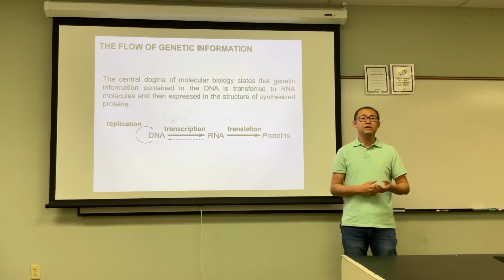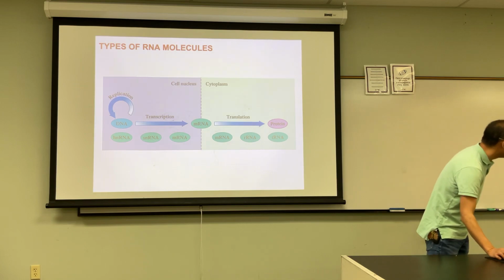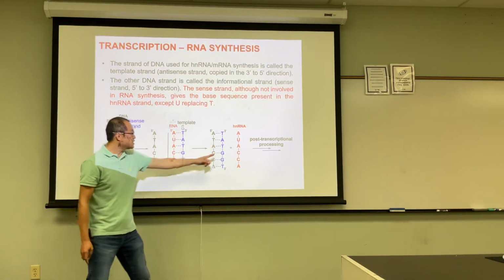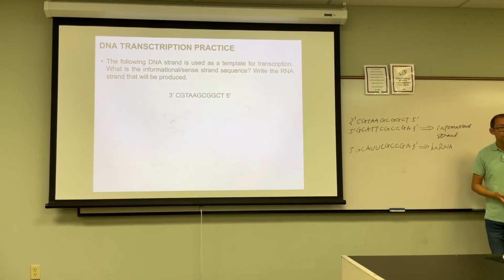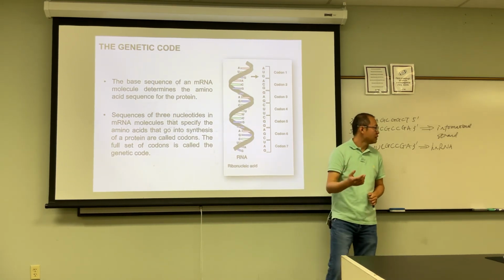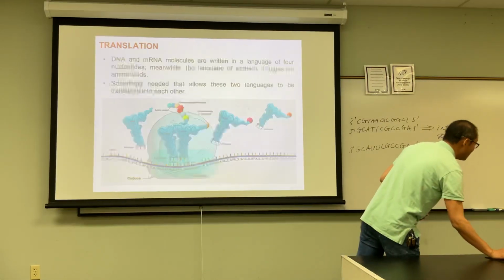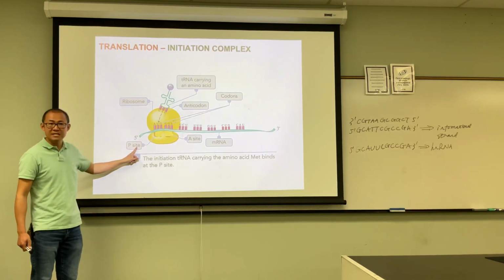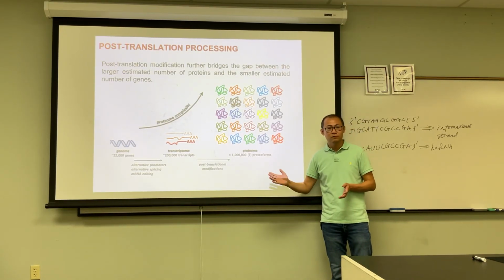CHEM 102 Chapter 11 Nucleic Acids - 2023 - 2